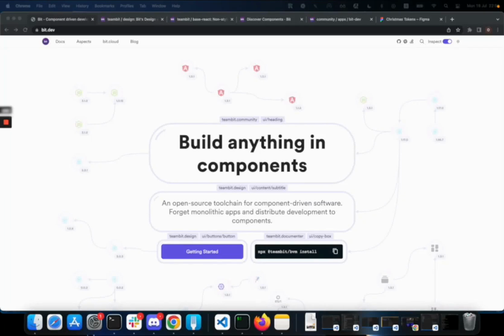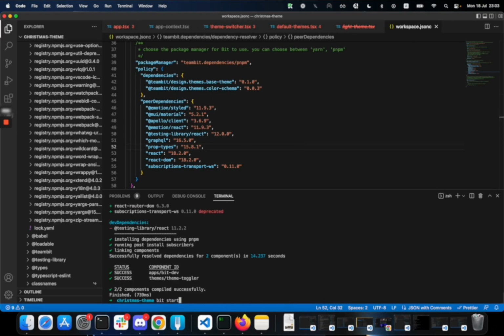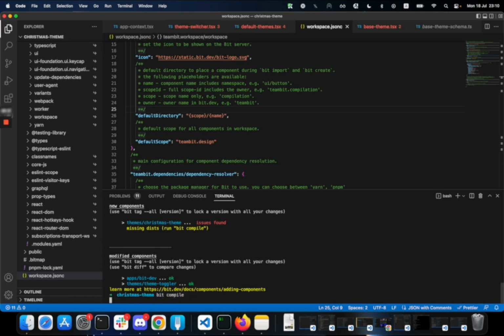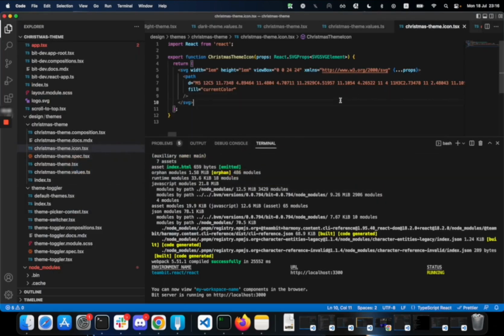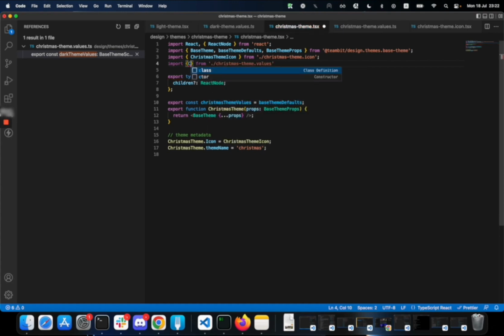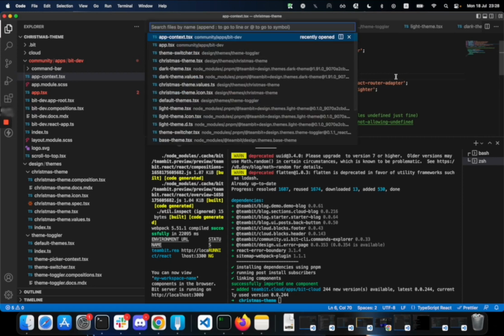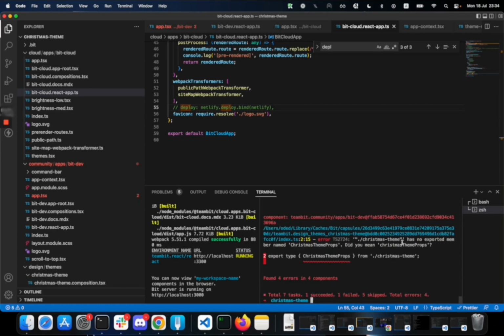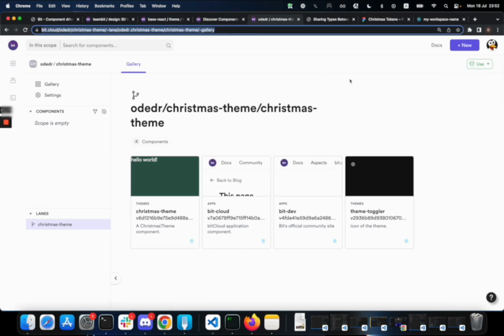Composable theming with React and design tokens: Consistency and control across apps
Standardizing themes across frontend applications is a notorious problem. When all your frontend applications don't use the same themes, tokens, and fonts you won't have a consistent style and experience everywhere.

By creating themes as Bit components, you can easily create new themes, use them across applications, and update or switch them at will. Even your token names don't change.

In this live coding session, Oded, frontend developer at Bit, will show you how to create a composable Christmas theme with design tokens and Typescript, and use it across different web applications:

Learn how to:
1) Create new composable theme components and design tokens at will, while using typescript to enforce token schema consistency.
2) Use and update your themes across multiple apps, maintaining a consistent experience across the board.
3) Bulletproof consistency by ensuring token names are consistent across color palettes - only their values change.
4) Gradually update color schemas with new tokens as you go, making them available to all your applications.
5) Make it easy for the design team to review all components and apps before and after changes.